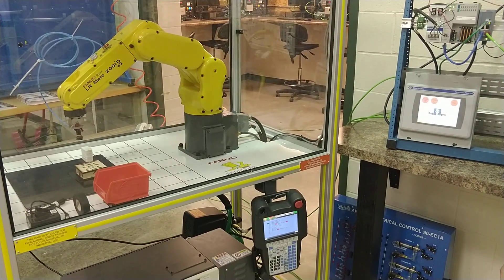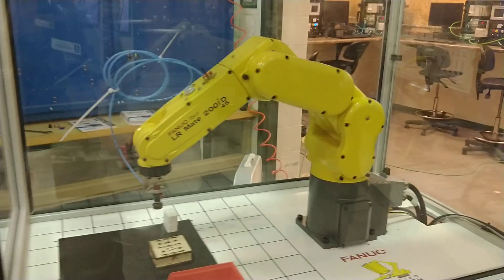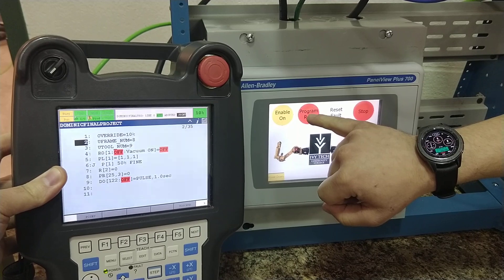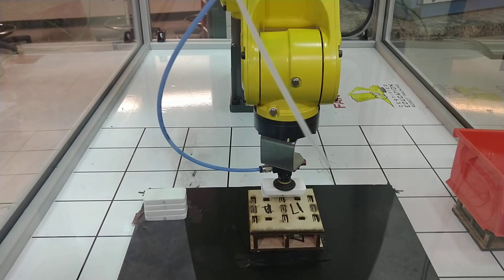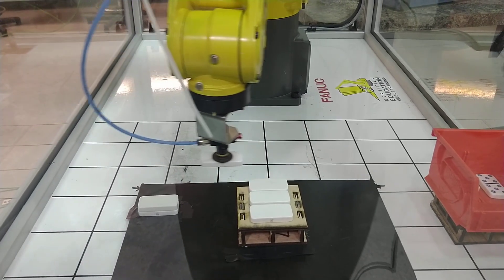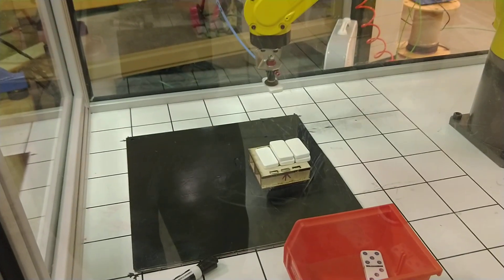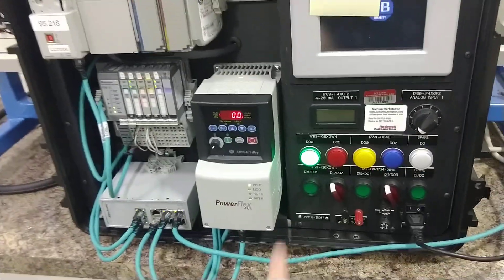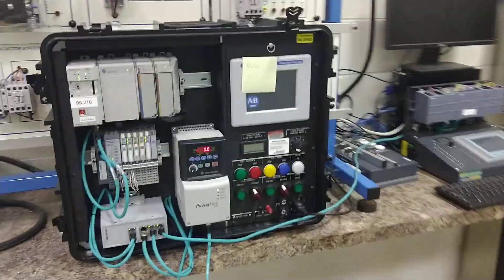PLC controlled palletizing Fanuc Robot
This was a student project in PLC and robotic programming. Student did a good job.